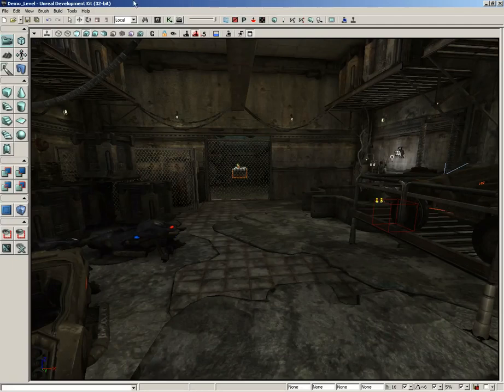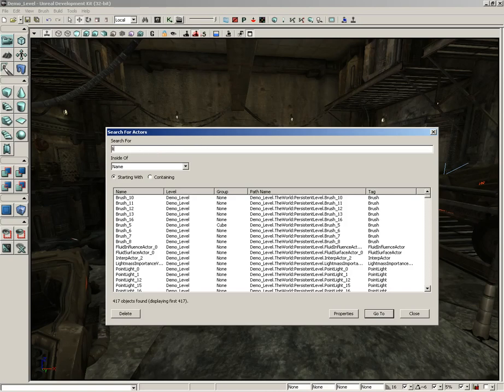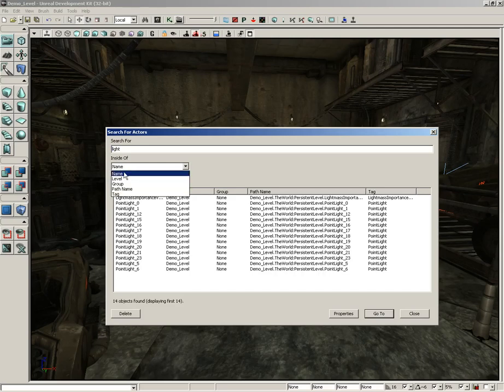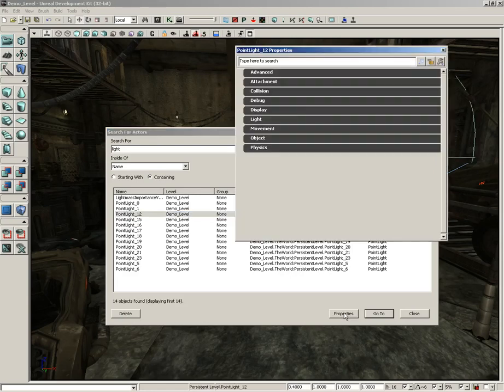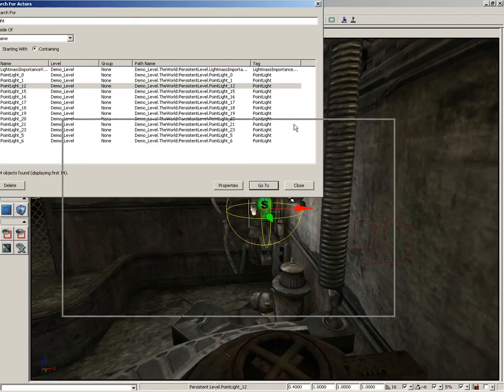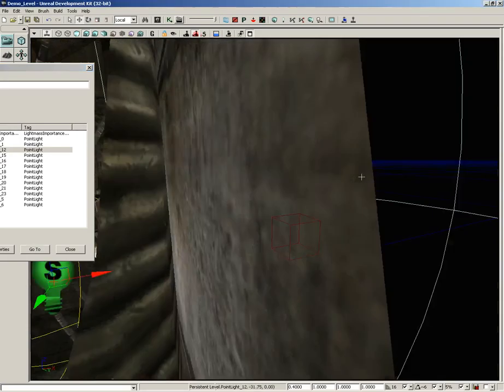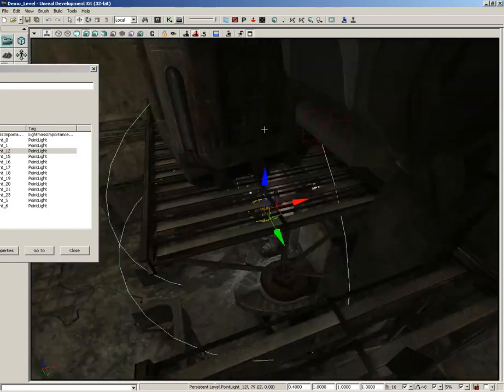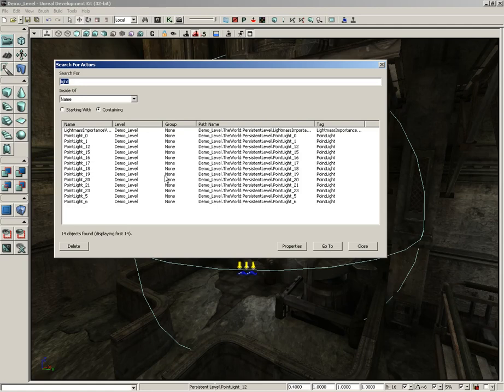UDK Tutorial Part 21: Toolbar- Find Actors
This video focuses on the Find Actors button, which brings up a specialized UI for tracking down the various types of actors in your level